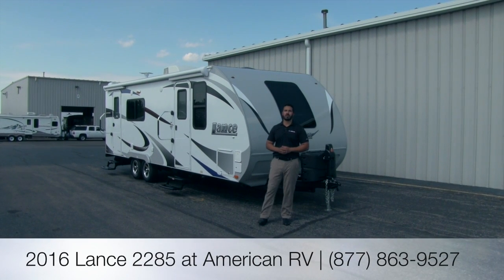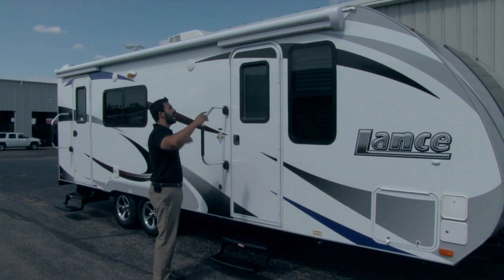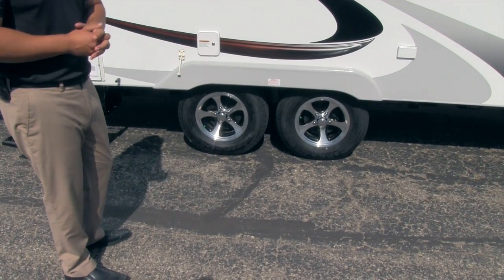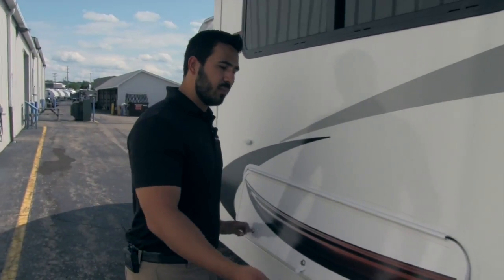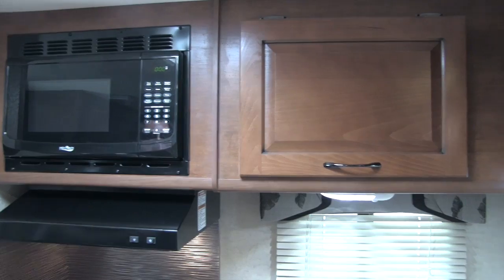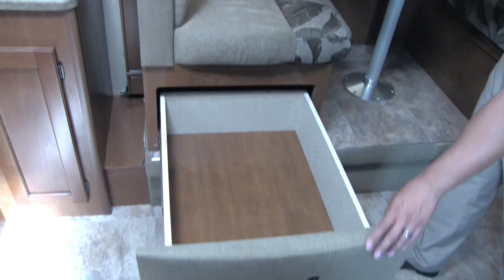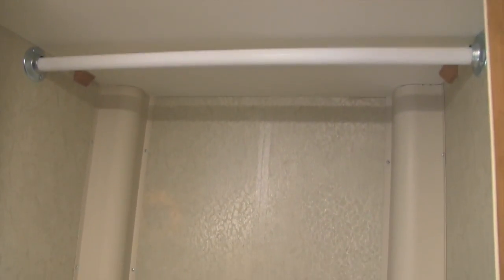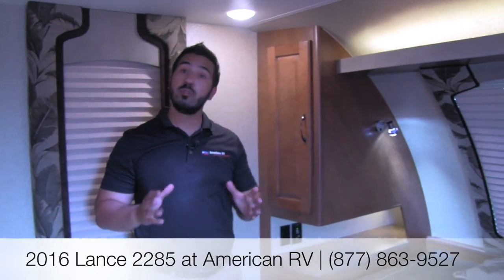2016 Lance 2285 | Travel Trailer | 4 Season - RV Review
If you want a ultra high quality, 4 season, lightweight, rear kitchen trailer...then look no further. Lance is the pinnacle of quality when it comes to travel trailers. Truly 4 season and very lightweight, you will love this trailer for years to come rain or shine. Join Ian Baker the Product Specialist at Camping World and see all the amenities this unit has to offer. Please comment on the video with any questions or feedback you may have. today for a great deal and see why more people choose Camping World!